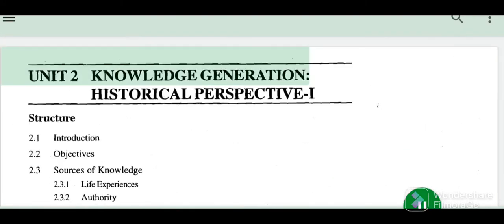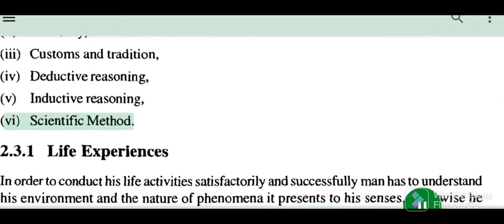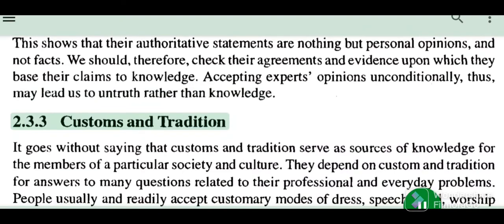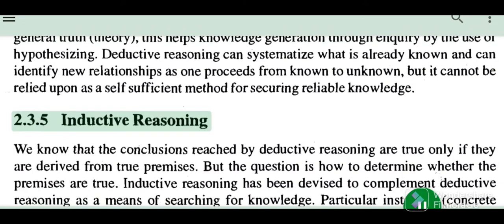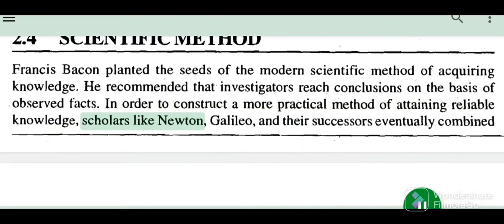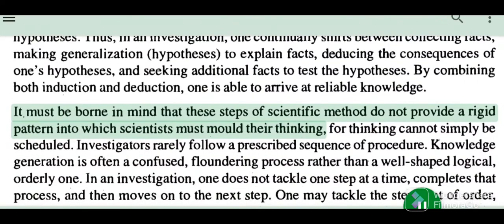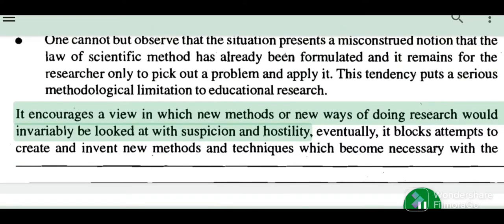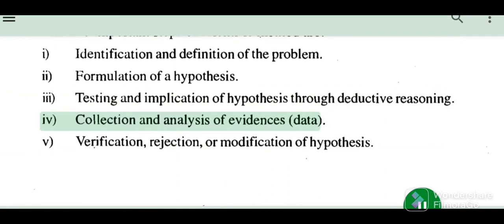Unit 2. Knowledge Generation